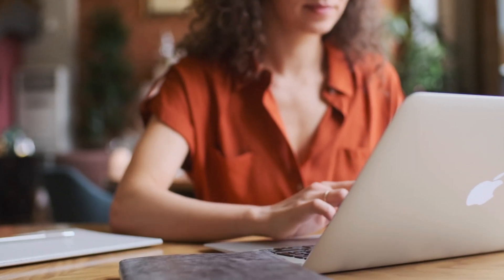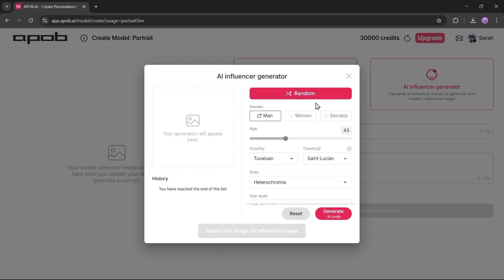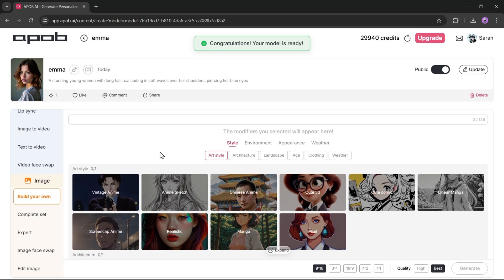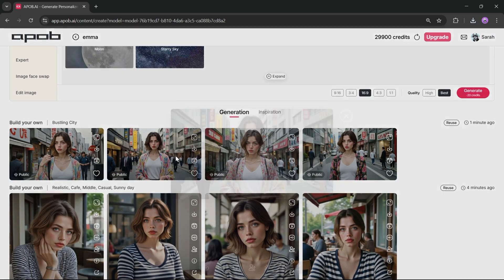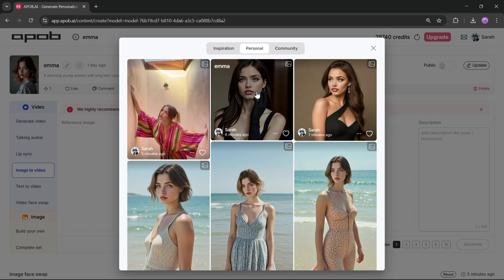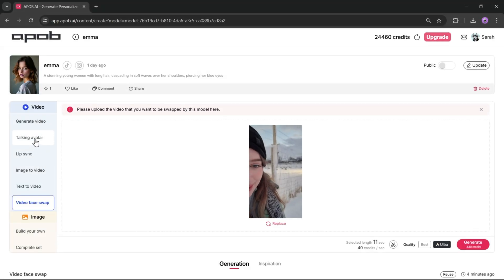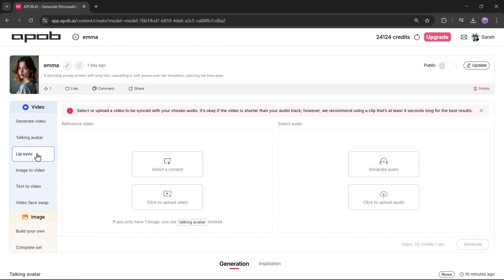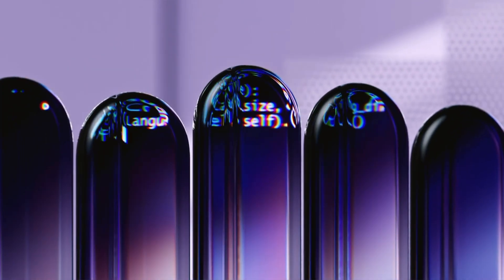How to Create an AI Influencer with APOB AI – Video Face Swap & Talking Avatar!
Looking to build your own AI influencer or create realistic talking avatars? In this video, I’ll show you how to use APOB AI to generate stunning images, upscale them, and bring them to life with face swap, lip sync, and AI video animation!

🎉 Try APOB AI for Free! Get 80 daily credits to experiment with these amazing features. But if you’re serious about creating pro-level AI content, upgrading to a premium plan is totally worth it.

✨ Key Features Covered:
0:00 Introduction
0:57 Signup and login to APOB
1:27 AI Influencer Generation
3:32 Generate Image, upscale
5:15 Image Face Swap
5:50 Image to Video, ultra 10s
6:34 Image to Video using prompt, ultra 10s
6:56 Video Face Swap
7:21 Talking Avatar
8:40 Lip sync
9:20 Conclusion
9:40 Subscription plans, Get Discount?

💬 What do you think of APOB AI? Share your thoughts and results in the comments!